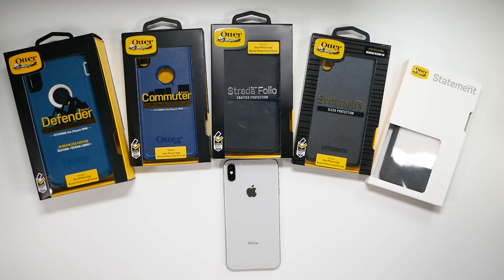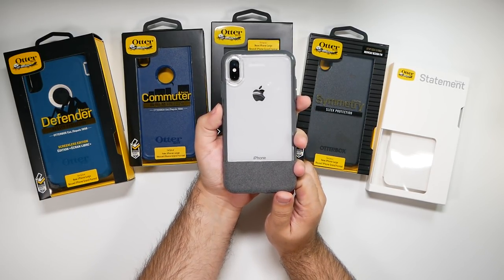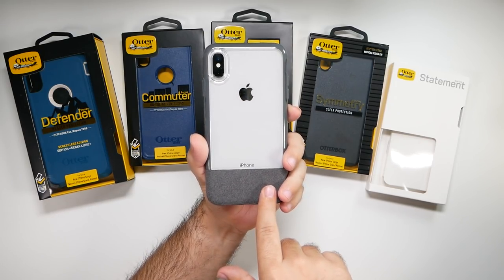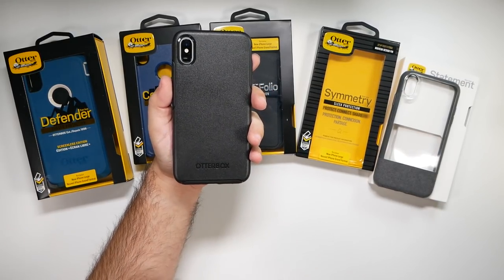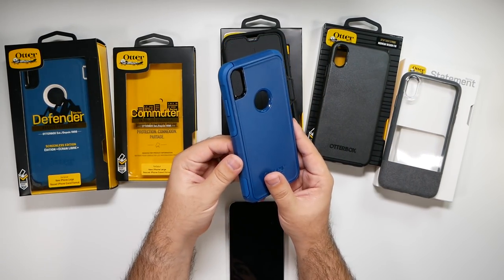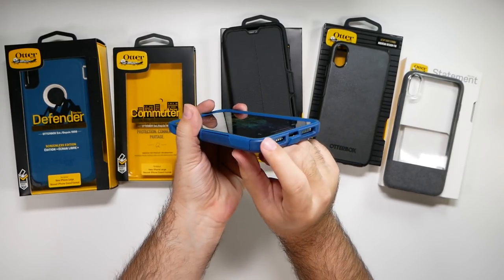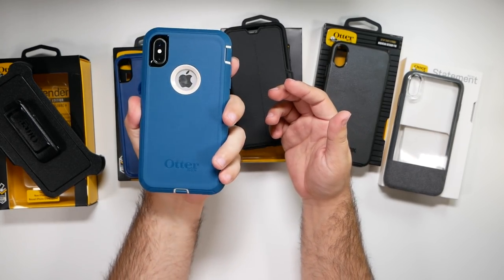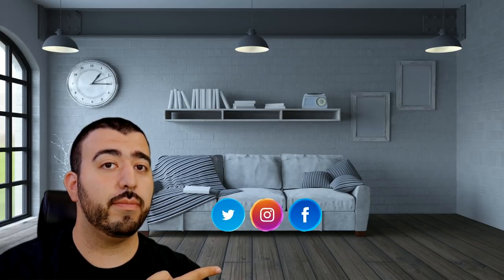iPhone XS Max Otterbox Cases - YouTube Tech Guy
We go Over the Best Otterbox Cases for the iPhone XS Max Which One is Your Favorite?

Symmetry Series

Strada Series

Commuter Series

Defender Series